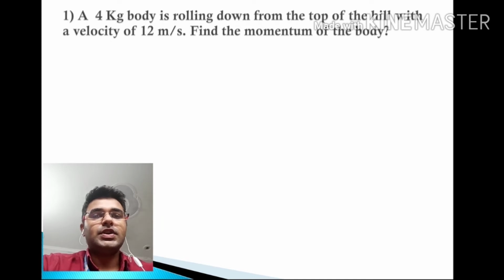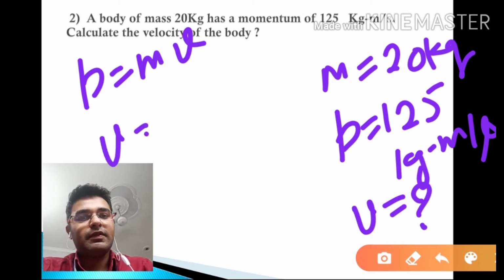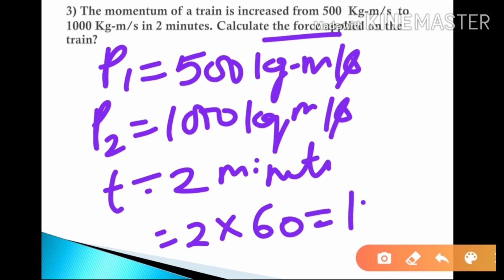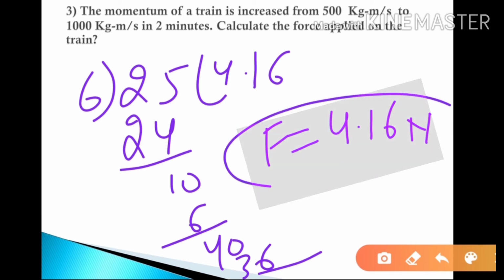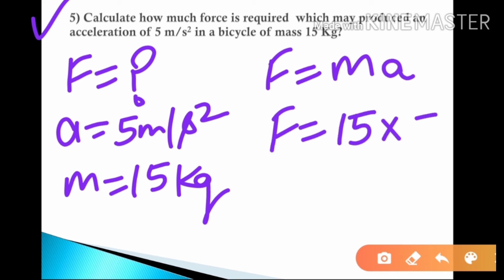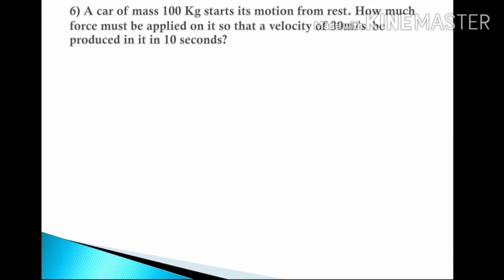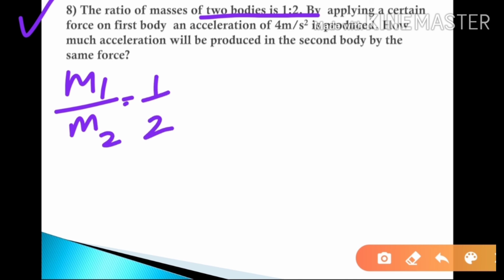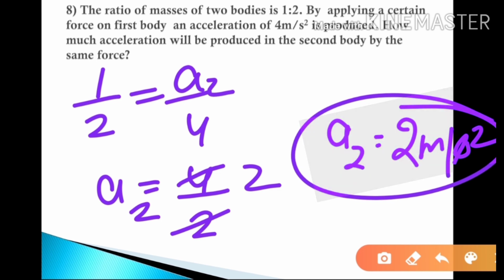Force and Laws of motion (2.5) II Abhinav Tyagi Sir